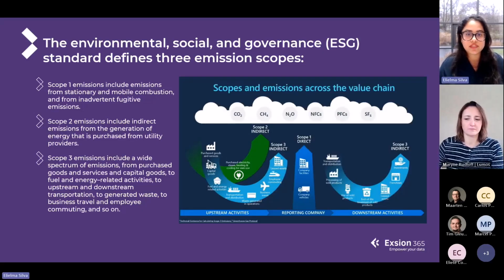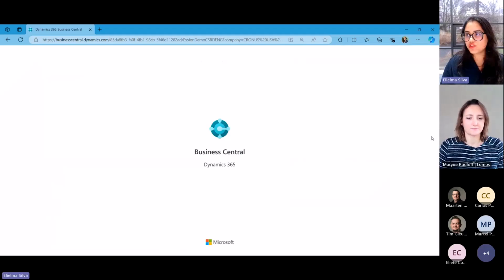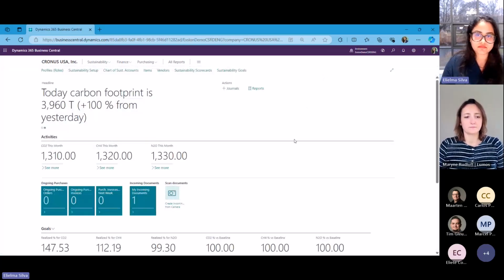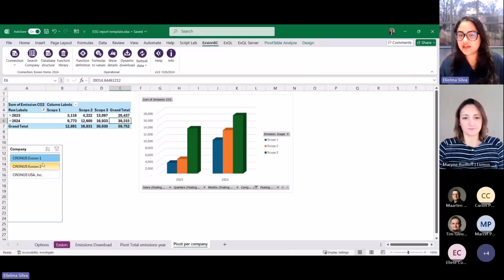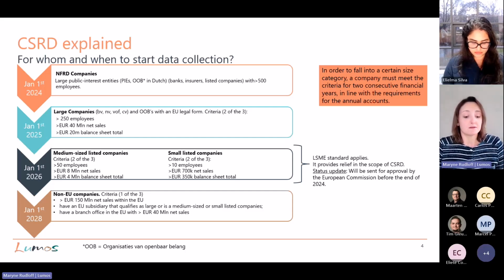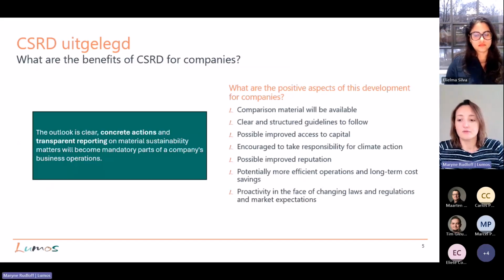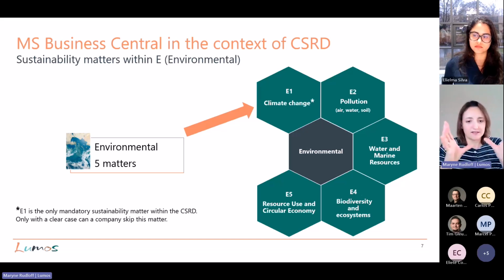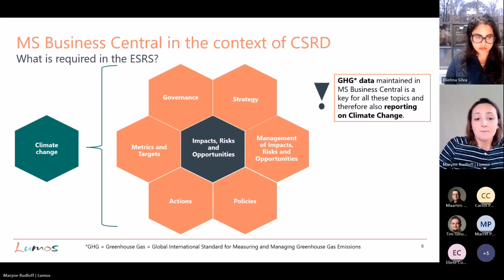English | 🌍CSRD & ESG Reporting updates on Business Central 2025 and Exsion Reporting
In this webinar, we discuss the new sustainability functionalities in Business Central 2025 and demonstrate how easy it is to extract emissions data and generate reports with Exsion Reporting.

🌍✨ Our guest speaker, Maryne Rudloff of Lumos, will share strategic insights and practical advice on how companies can prepare for CSRD regulations. Don't miss this opportunity to learn more about sustainability and reporting requirements!

🔔 to not miss any updates!